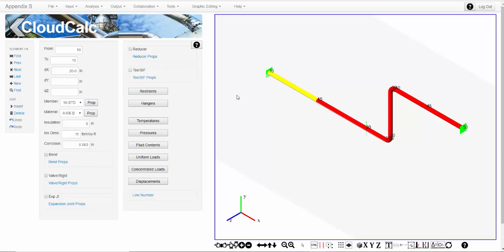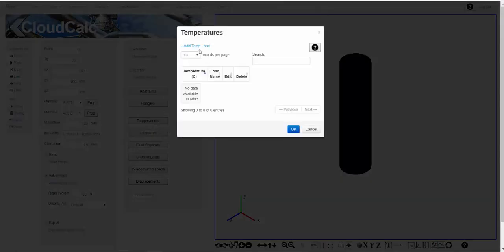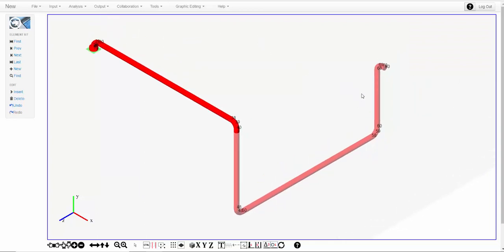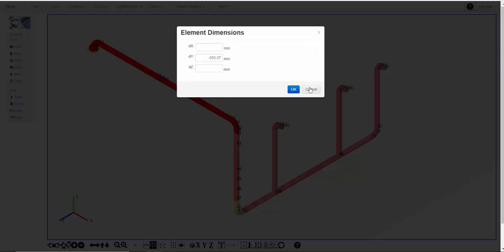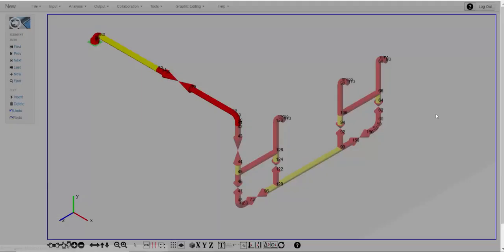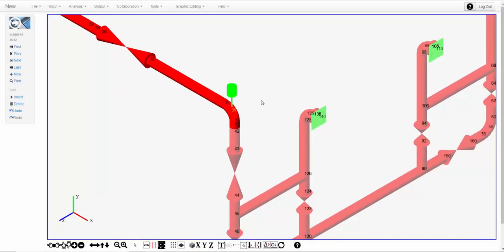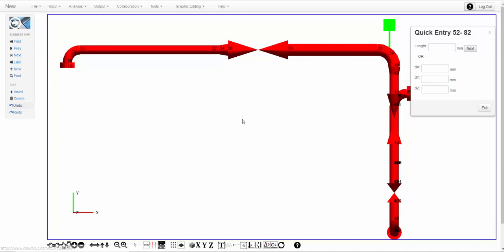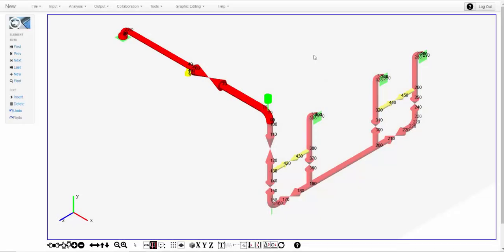4 - Graphic Modeling In CloudCalc Pipe Stress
This video illustrates how to use graphic modeling in the CloudCalc Pipe Stress program -- Pipe Stress Analysis on the Cloud.